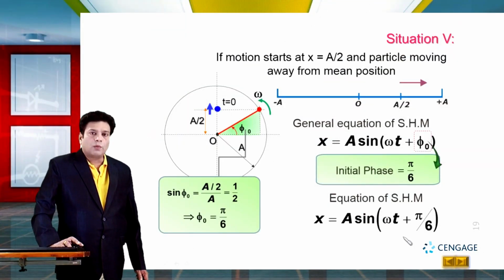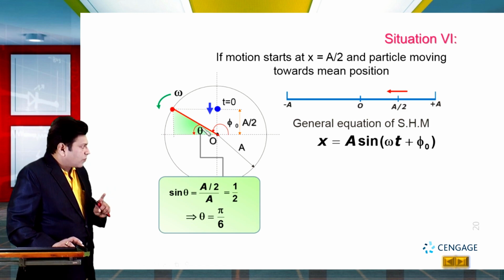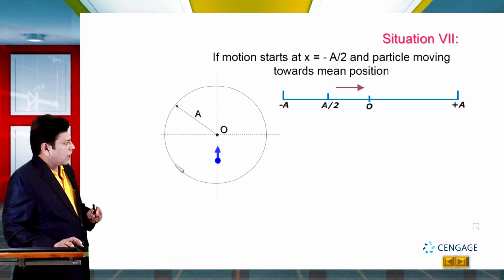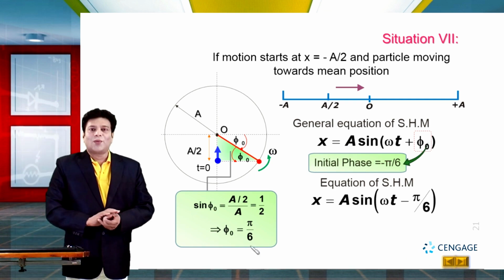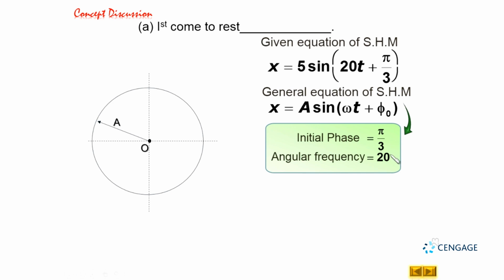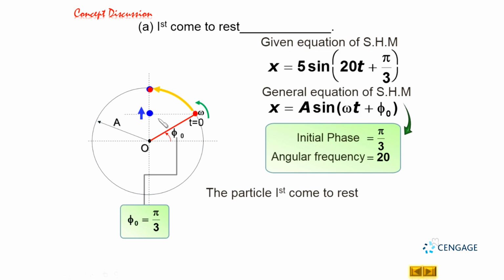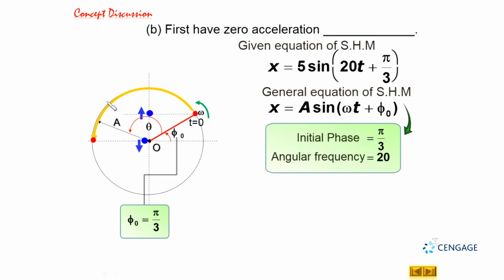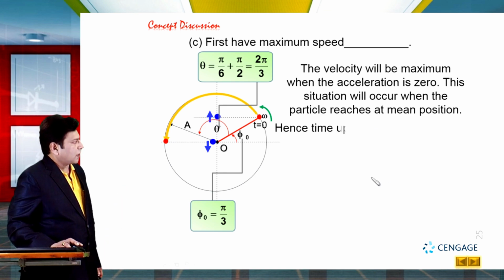Simple Harmonic Motion |NEET | JEE Main Advanced Physics by BM Sharma